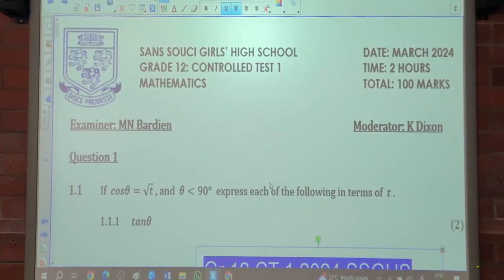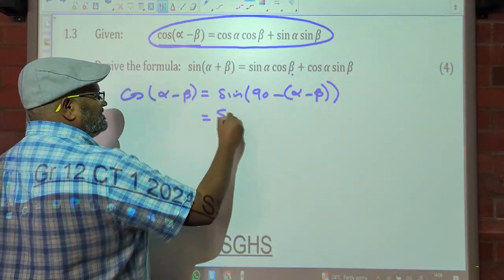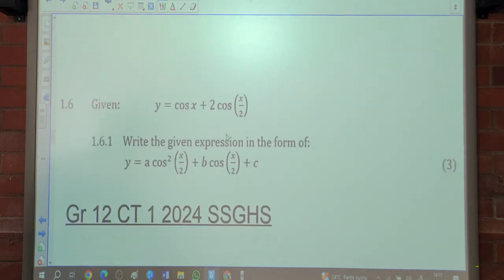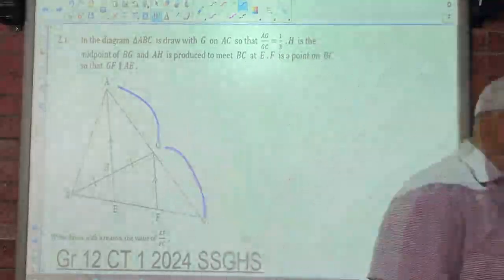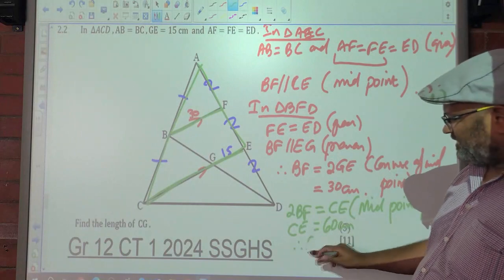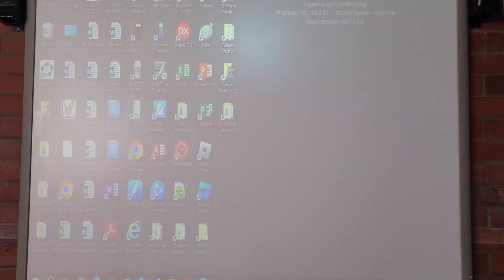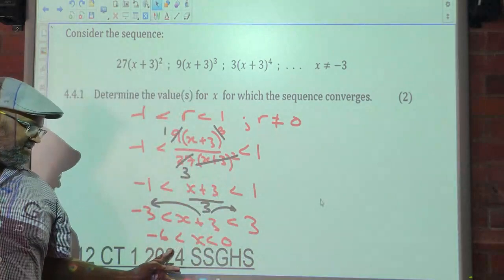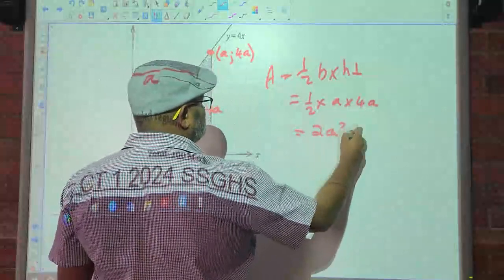Mogamat nabeel bardien math maths, Gr 12 CT 1 2024 SSGHS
Topics Tested:
Euclidean Geometry
Trigonometric Ratios
Probability